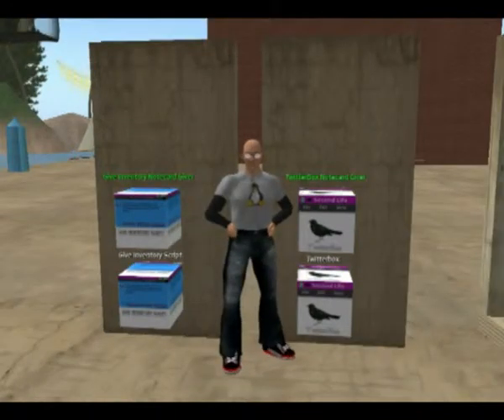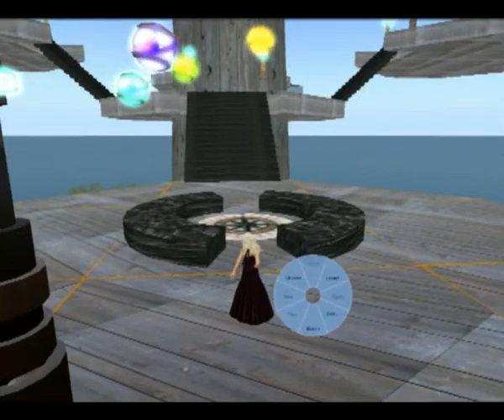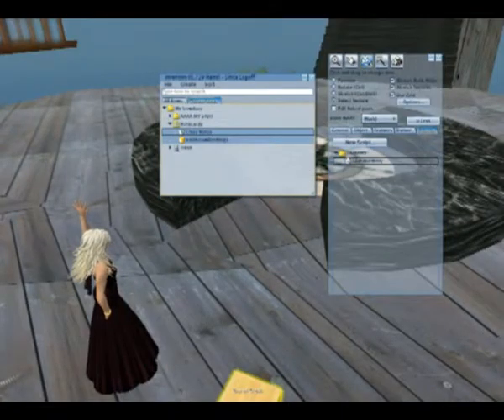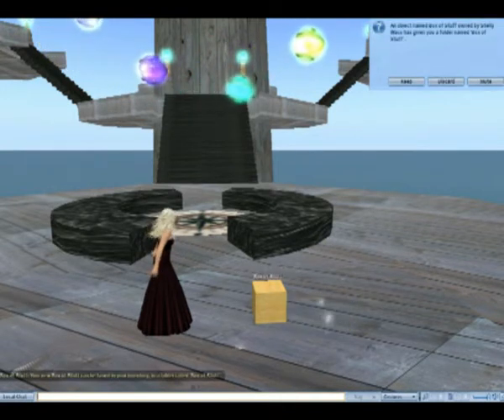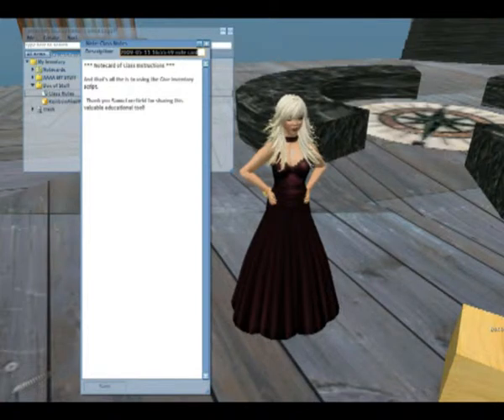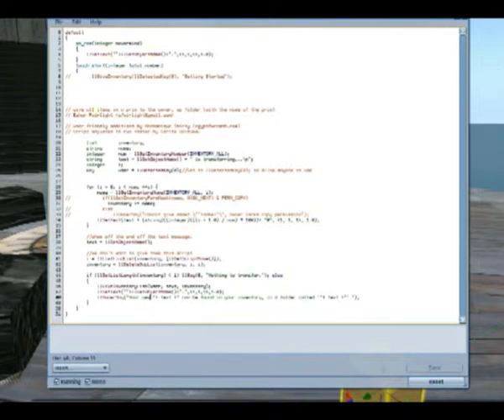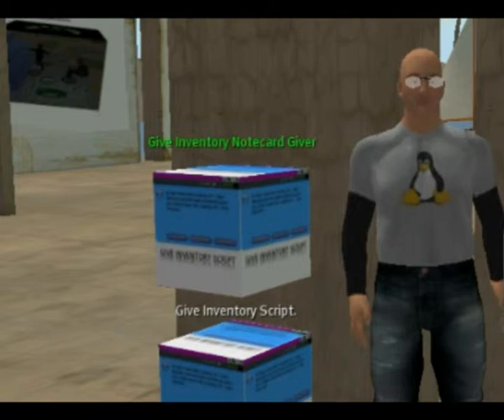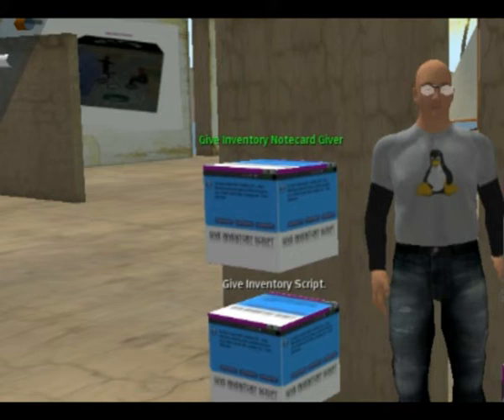Educator's Toolbox: Give Inventory Script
This episode of the Second Life Educators Toolbox looks at the Give Inventory Script.
Newbie level instruction shows you what it used for and how to implement it straight away.
With the help of participants in the MUVENation project, Shelly Waco give you a brief demonstration of this powerful and useful and tool.